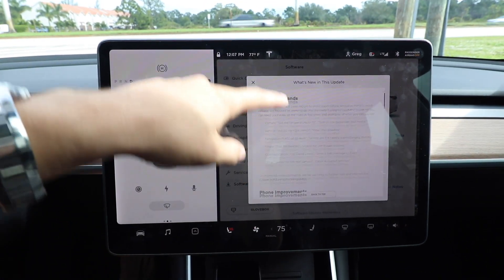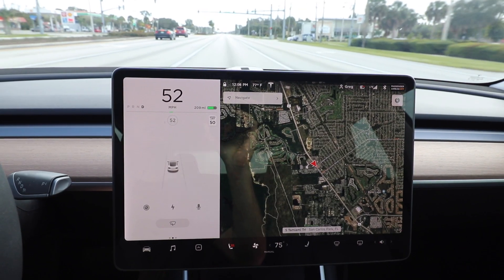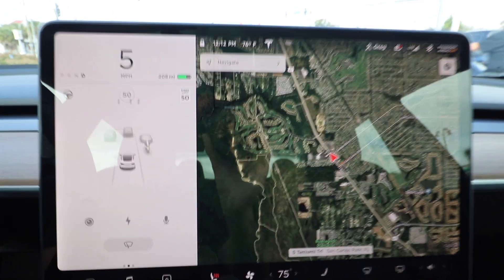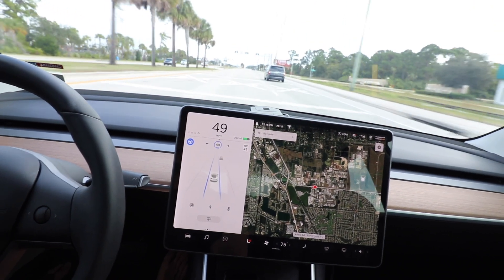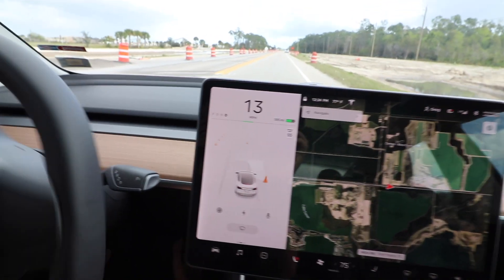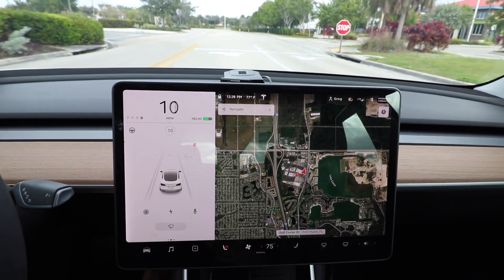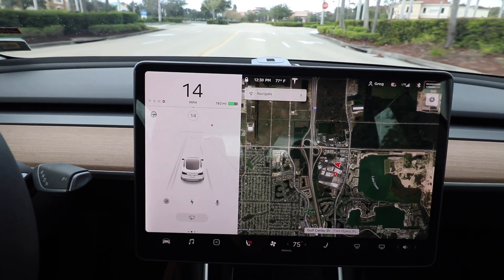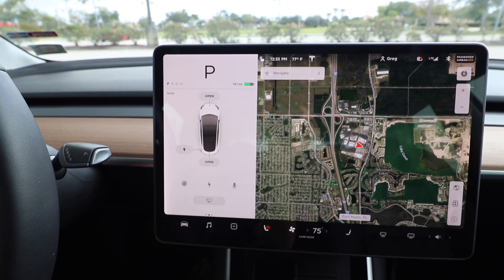Tesla Full Self Driving Preview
Recommended Products ⭐⭐⭐⭐⭐